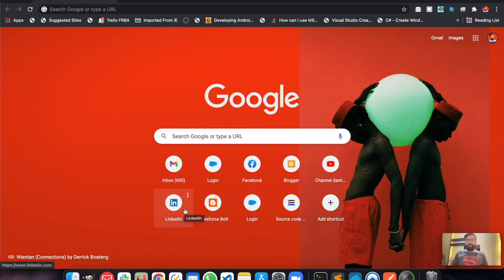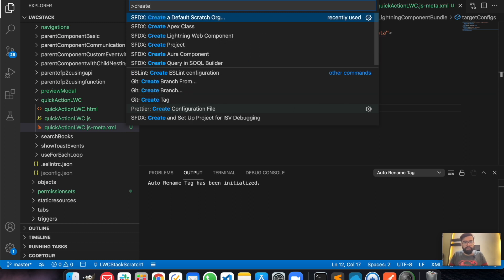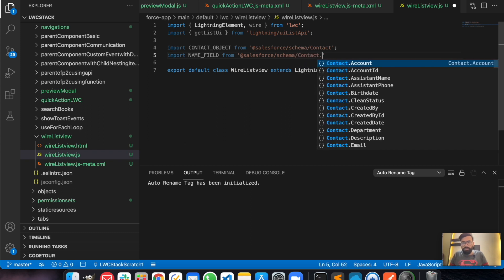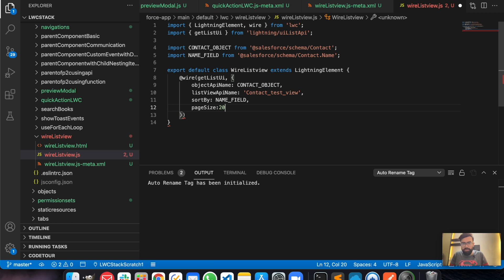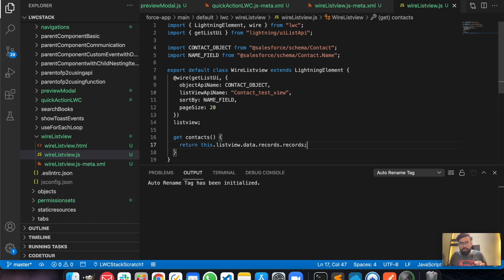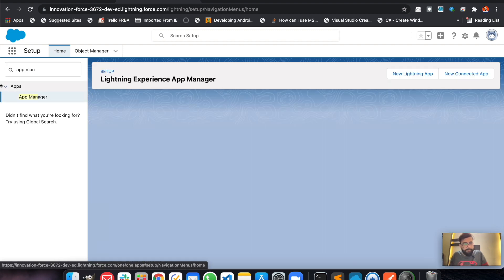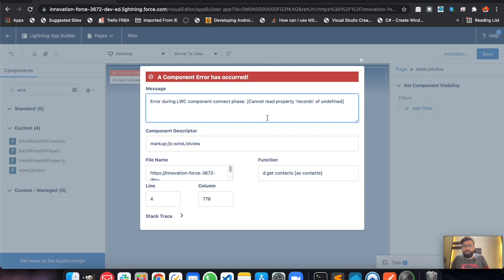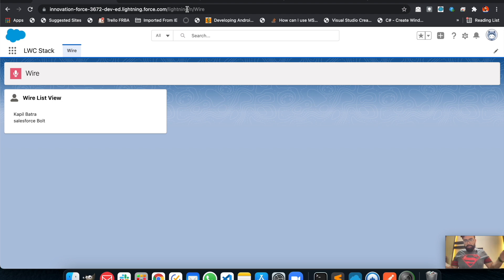EP-27 | Wire List Views in Lightning Web Component | LWC Stack ☁️⚡️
In this video you will learn how you can wire List Views in Lightning Web Components.